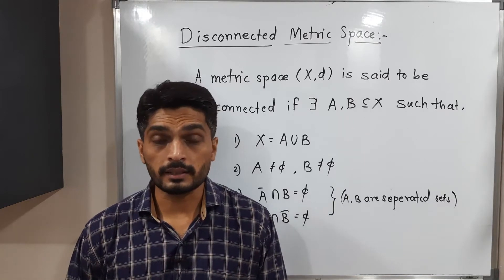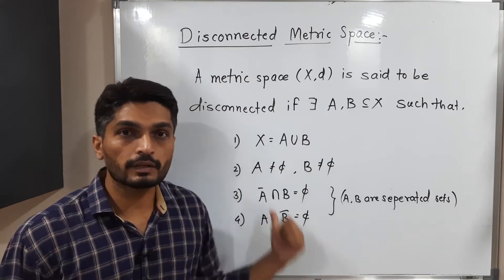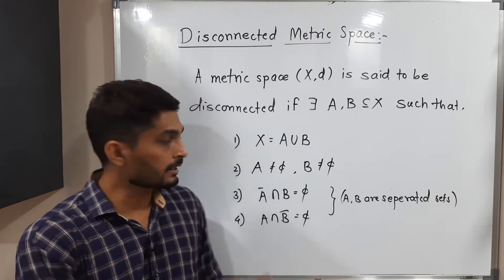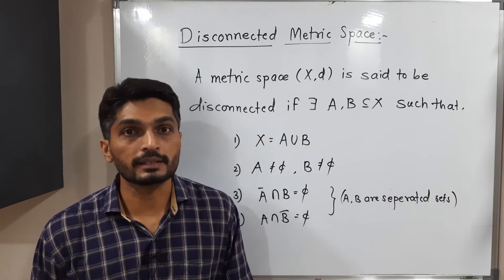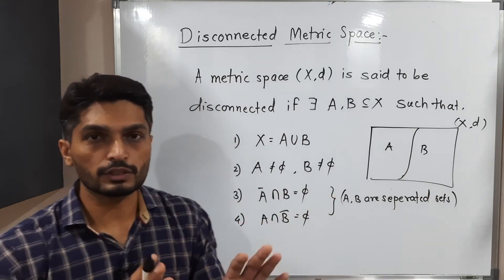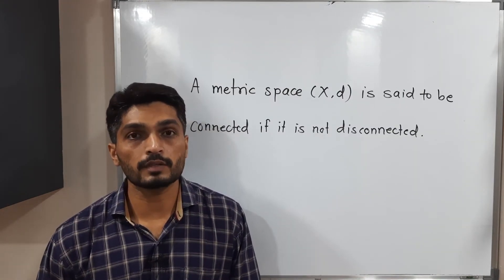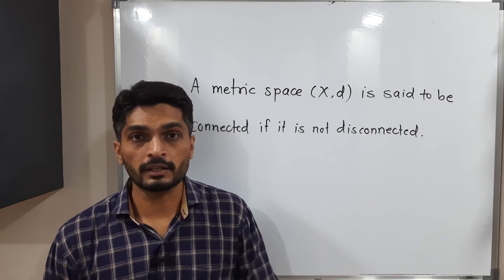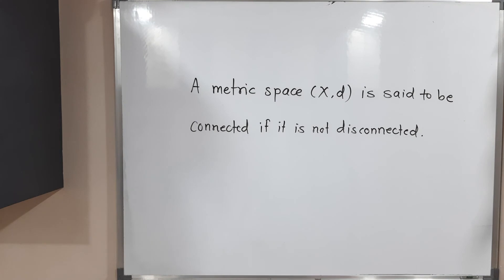Connectedness - Lecture 2 - Disconnected and Connected Metric Spaces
Disconnected and Connected Metric Spaces